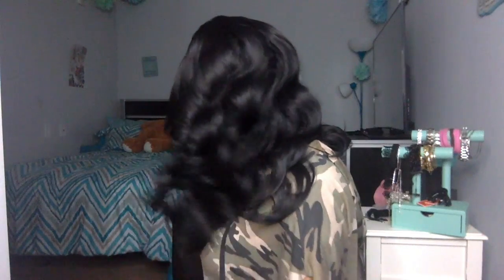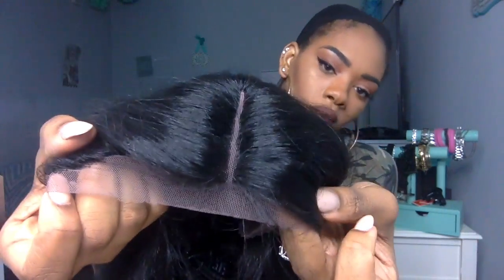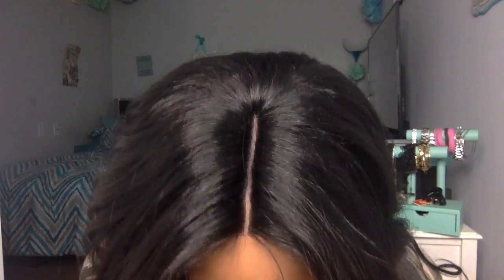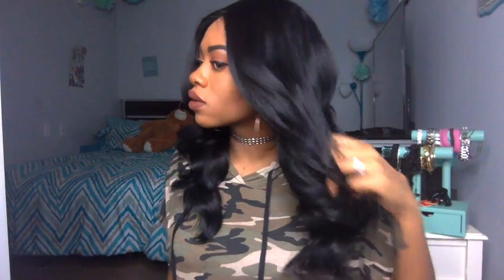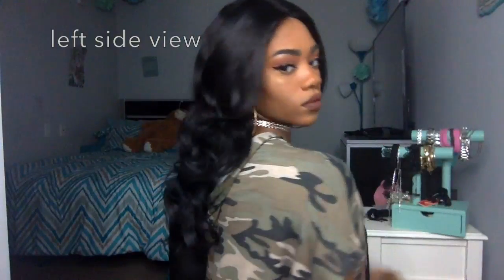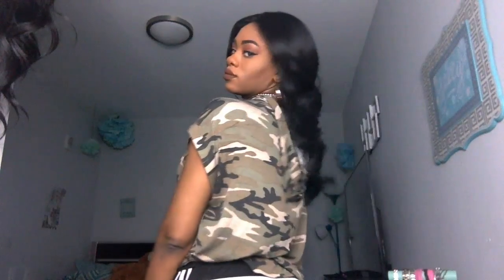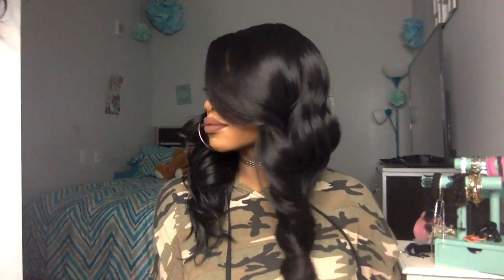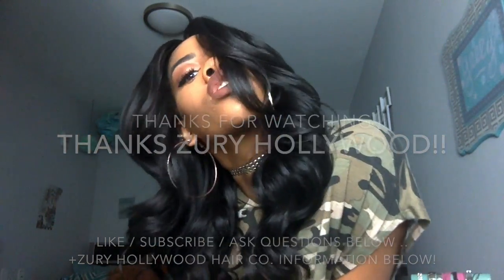Zury Sis Pre tweezed swiss lace part wig - NOVA !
wig info below!

wig - Zury Sis Nova wig
style - Mars
color - 1b

* Natural Baby Hair Included
* Pre-Tweezed Part
* Sombre Colors Included
* High Heat Safe Up to 400°F

links to wig -